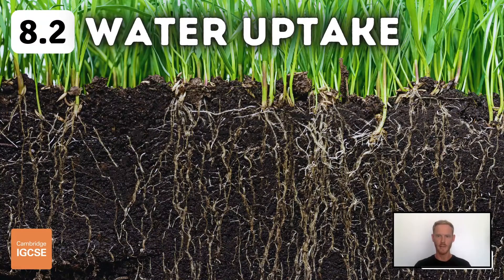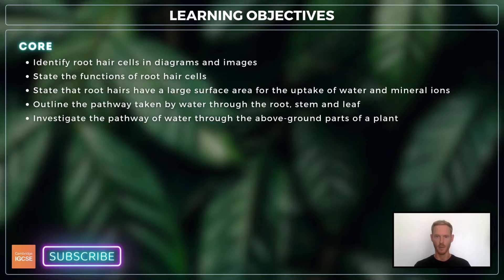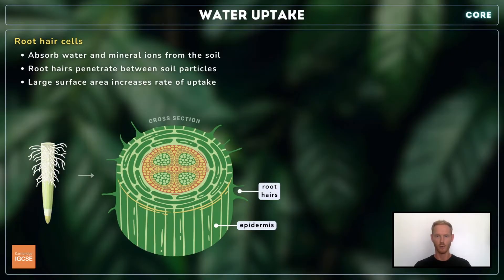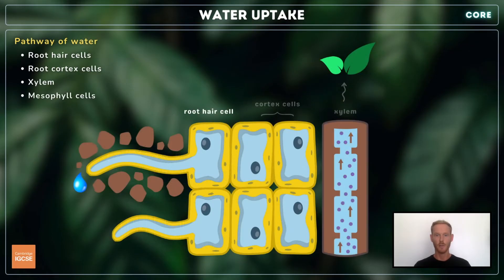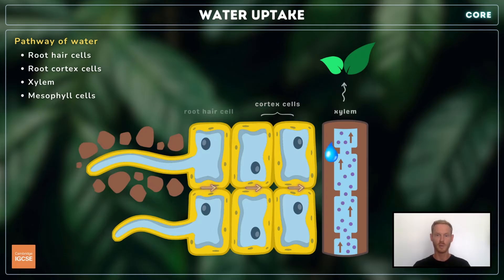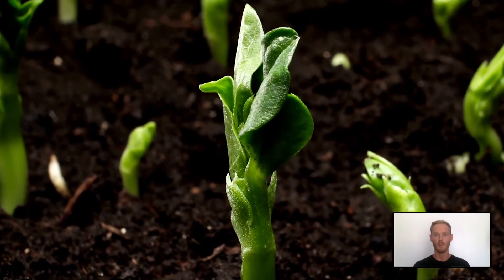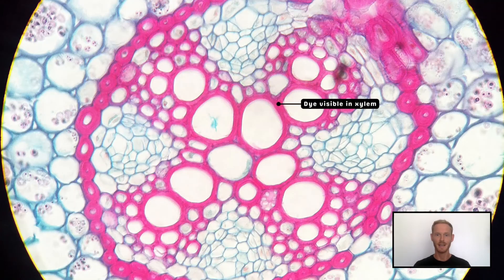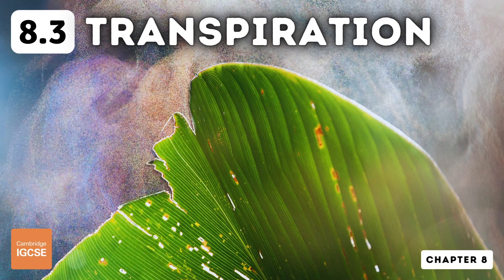IGCSE Biology - Water uptake (8.2)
Chapter 8 - Transport in plants
Topic 8.2 - Water uptake

Timestamps:
0:00 Contents
0:28 Root structure
1:11 Pathway of water
1:52 Experiment

Core content:
- Identify in diagrams and images root hair cells and state their functions.
- State that the large surface area of root hairs increases the uptake of water and mineral ions.
- Outline the pathway taken by water through the root, stem and leaf as: root hair cells, root cortex cells, xylem, mesophyll cells.
- Investigate, using a suitable stain, the pathway of water through the above-ground parts of a plant.

There's no extended supplement for this lesson.